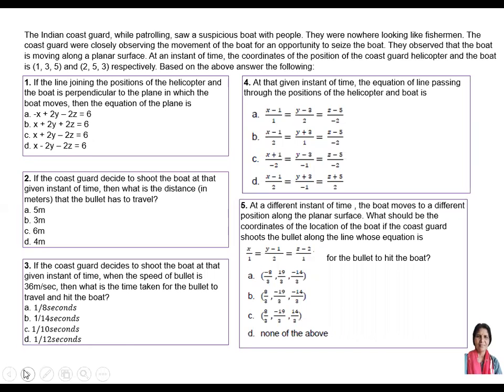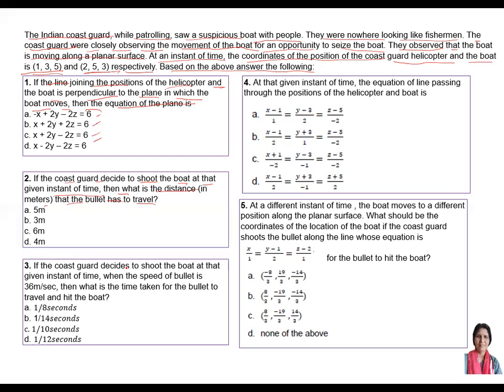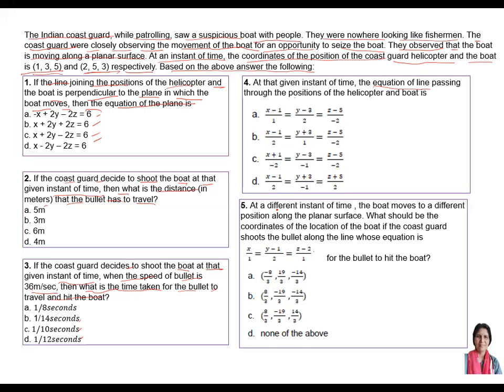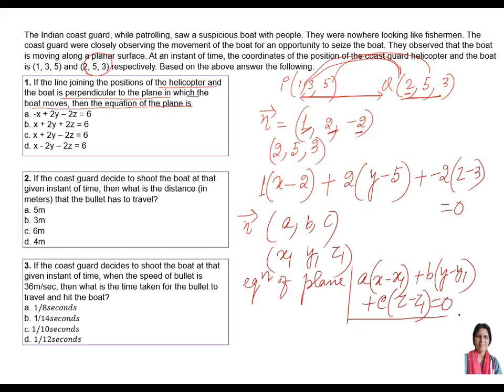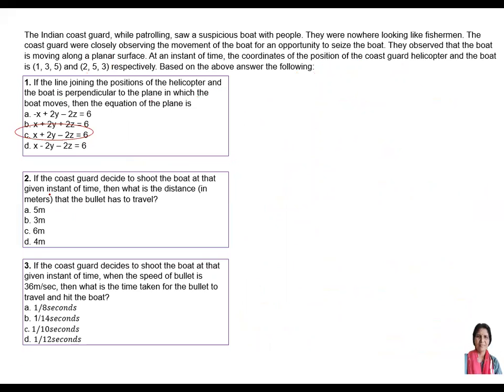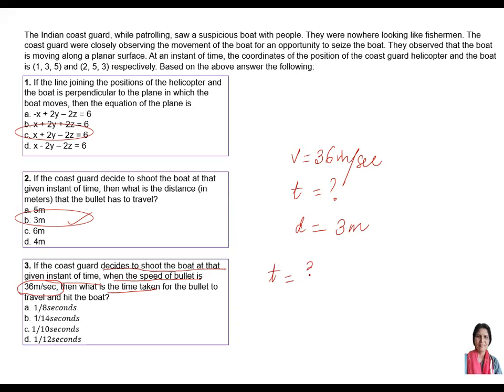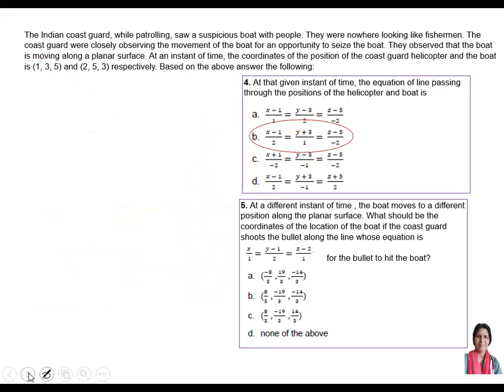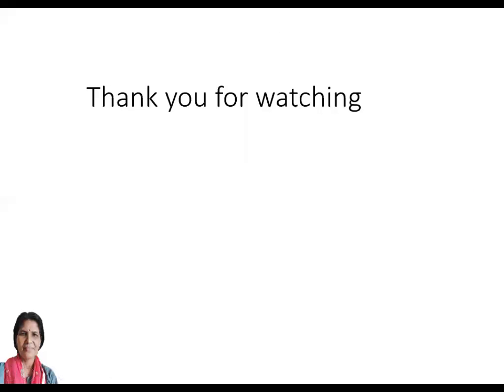CASE STUDY QUESTION | CLASS 12 MATHS | THREE DIMEMNSIONAL GEOMETRY | EQUATION TO PLANE FUNDAMENTALS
The Indian coast guard, while patrolling, saw a suspicious boat with people. They were nowhere looking like fishermen. The coast guard were closely observing the movement of the boat for an opportunity to seize the boat. They observed that the boat is moving along a planar surface. At an instant of time, the coordinates of the position of the coast guard helicopter and the boat is (1, 3, 5) and (2, 5, 3) respectively. Based on the above answer the following: